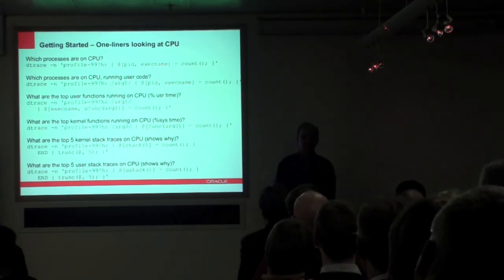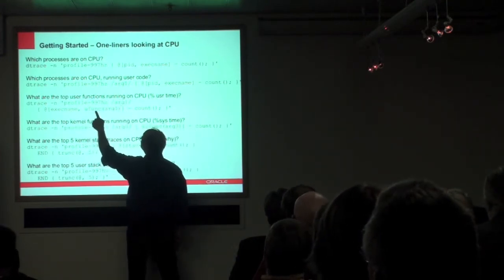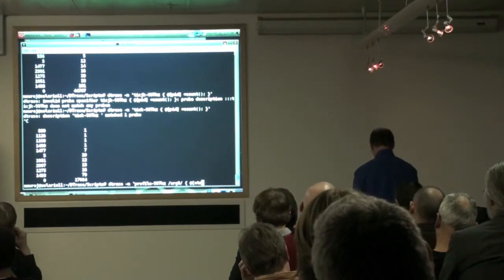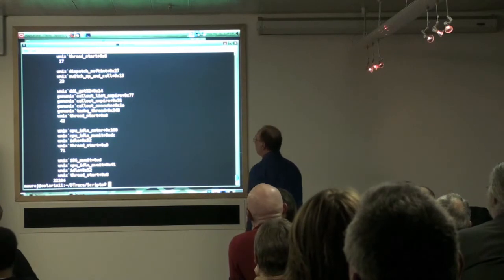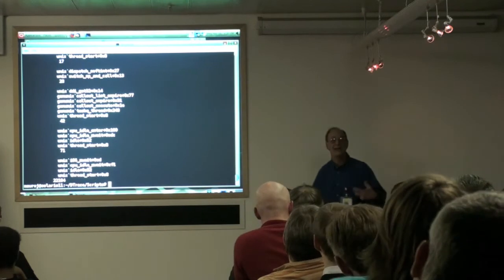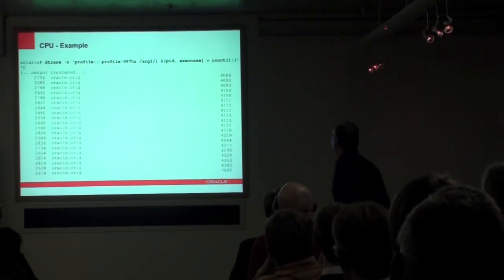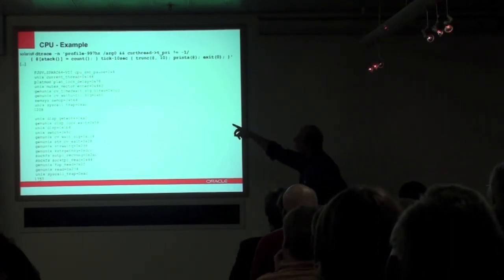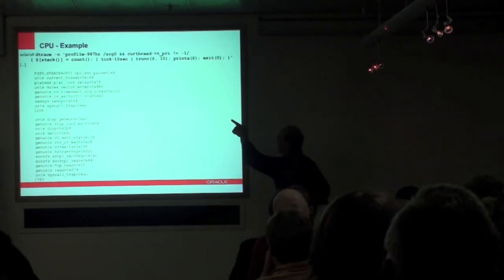DTrace: Observing The Previously Unobservable (part 6)